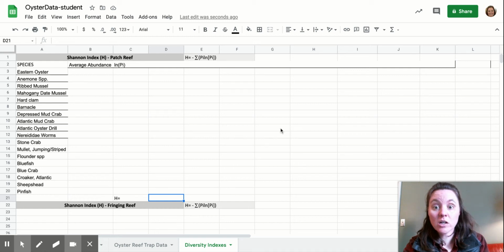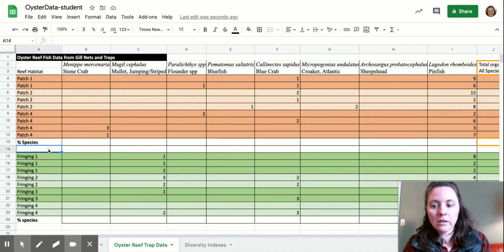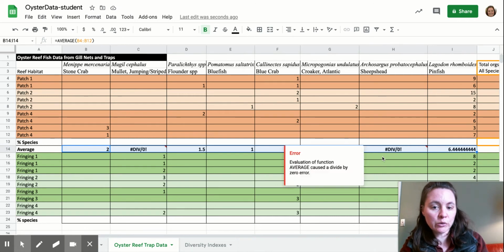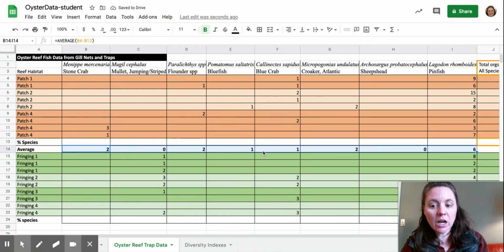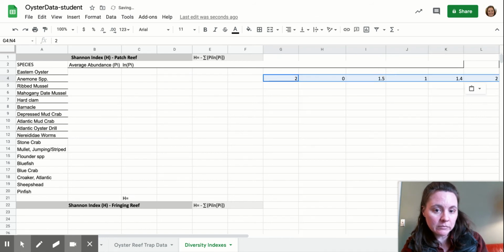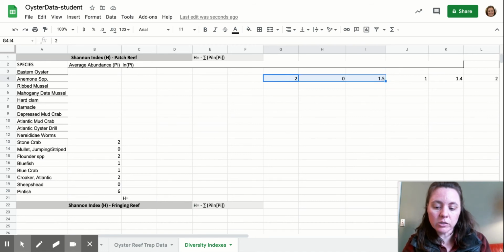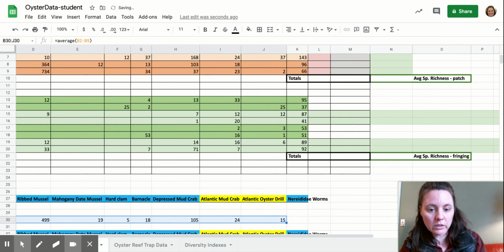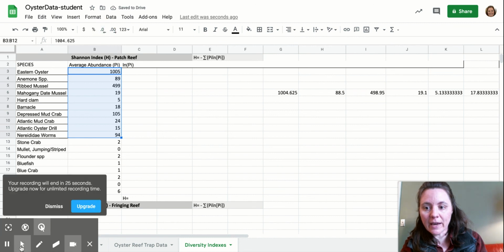Shannon Index (part i) - Google Sheets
Oyster reef biodiversity data